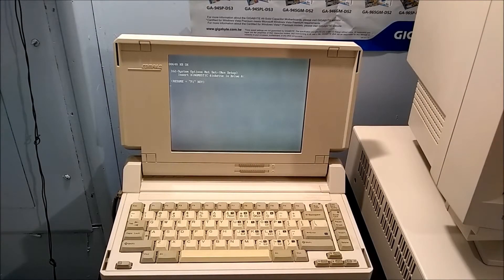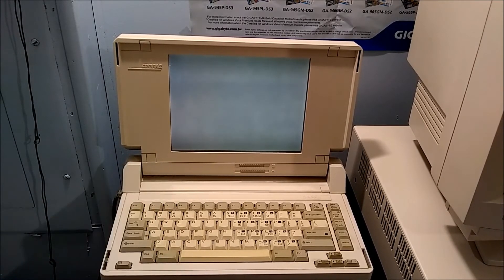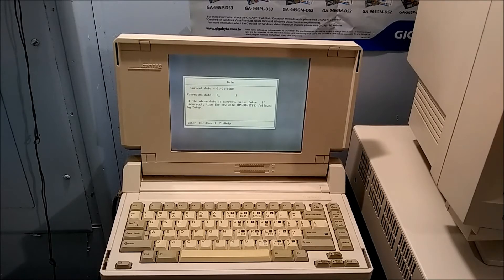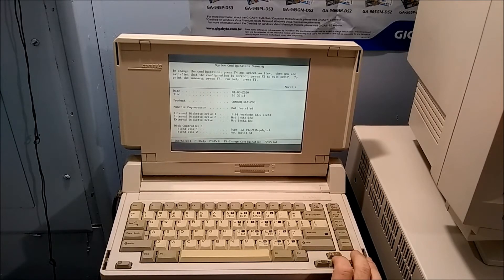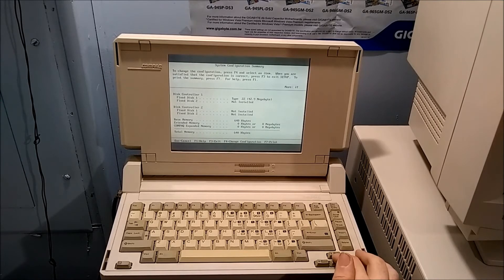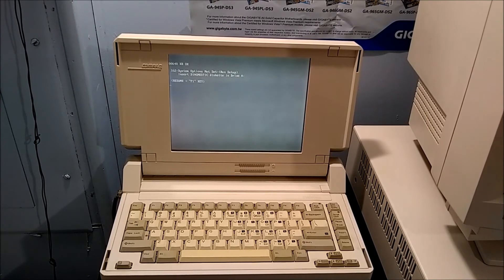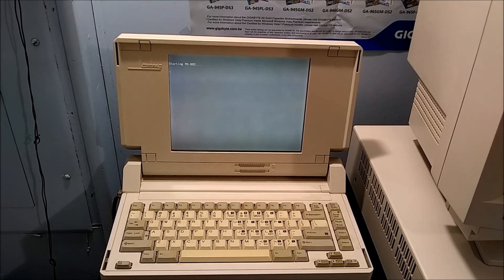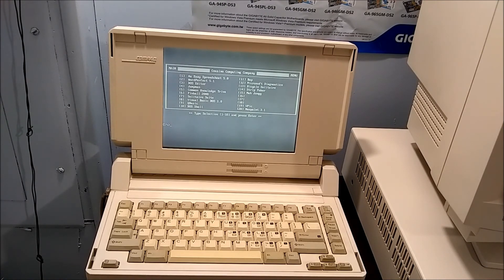Getting the Compaq SLT/286 to Boot From It's Hard Drive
In this video I'll be using the SOFTPAQ diagnostics program to try and get the Compaq SLT/286 booting from it's hard drive.

SOFTPAQ Diagnostics:

360KB (SP0316.ZIP)
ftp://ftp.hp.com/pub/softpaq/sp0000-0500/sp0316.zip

720KB (SP0308.ZIP)
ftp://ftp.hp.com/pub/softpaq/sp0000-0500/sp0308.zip